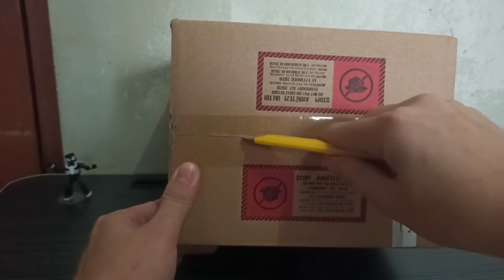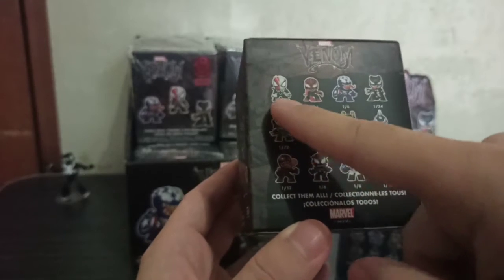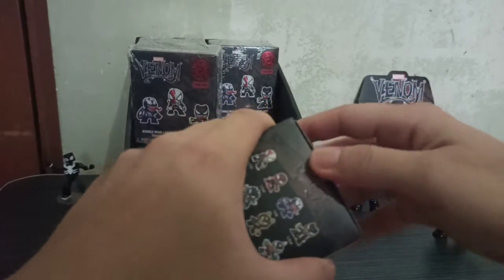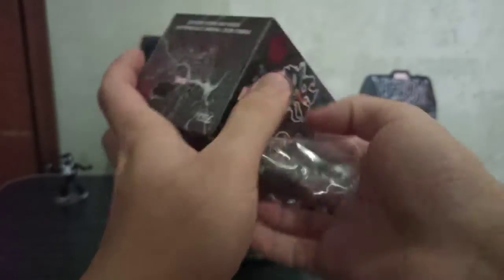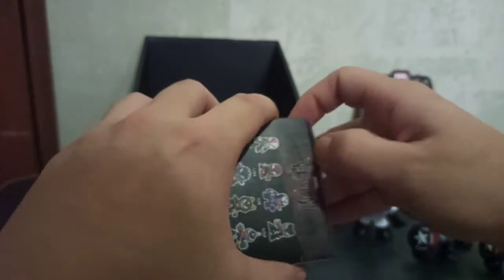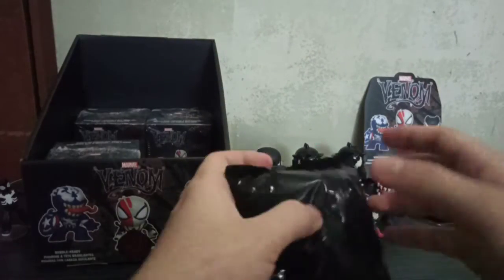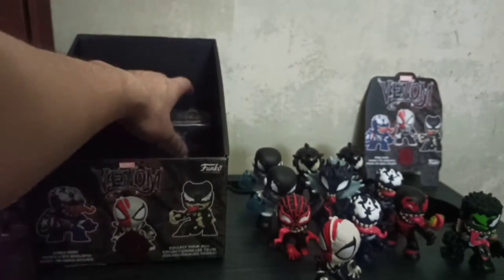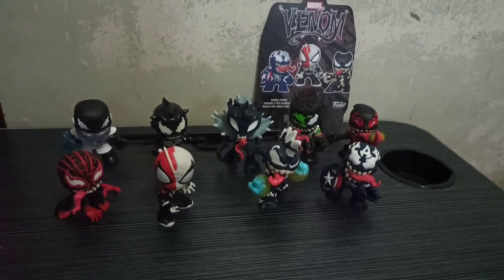My First Unboxing Video - Funko Mystery Minis Marvel Venomized Box set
Hi Guys! Happy New Year 🎇🎆
Spidermer here and this is my first ever unboxing video :)

We will be unboxing the Funko Mystery Minis Marvel Venomized Box set :)

Hope we can have more unboxing video in the future.